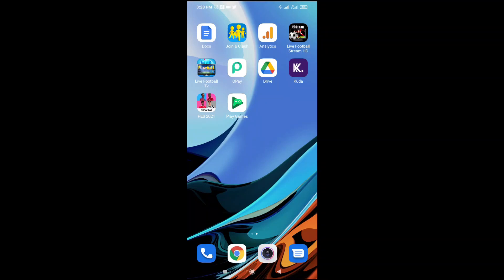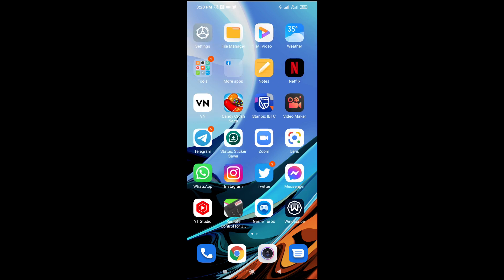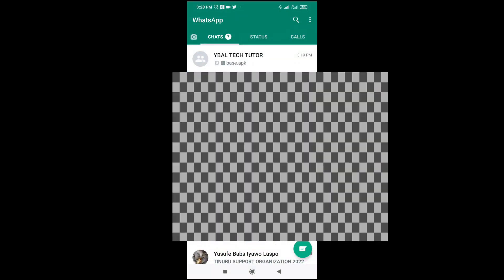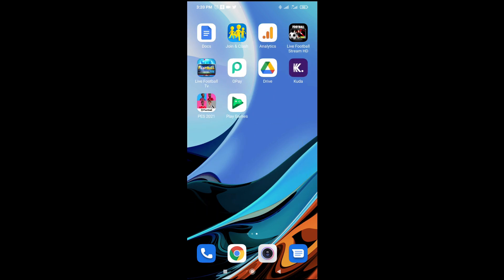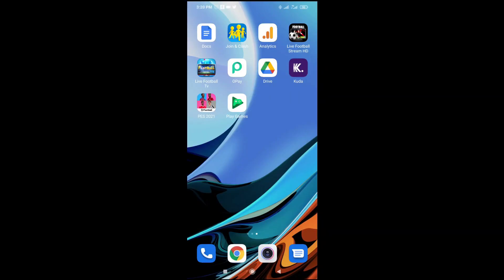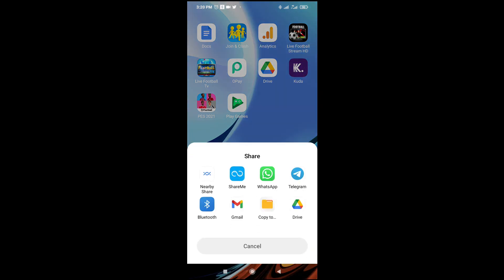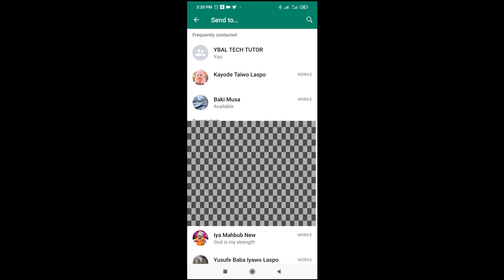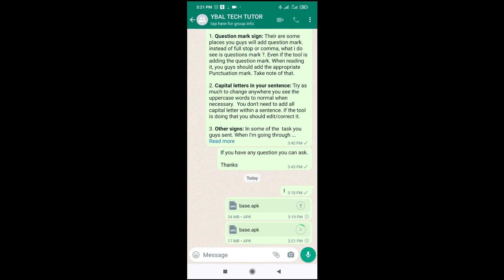How to Share apk of Installed App on WhatsApp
How to Share apk of Installed App on WhatsApp Step by step tutorial